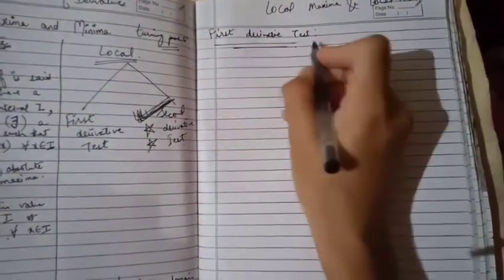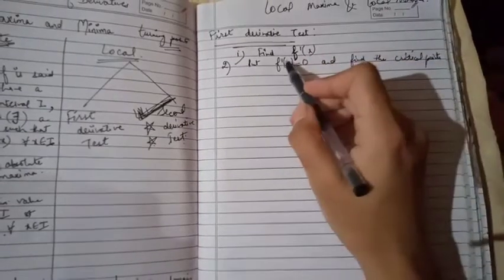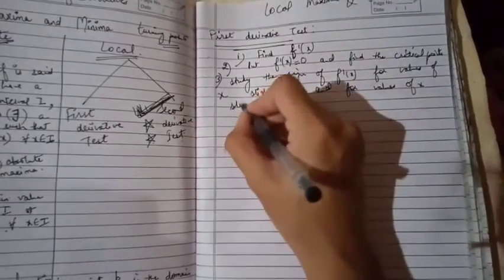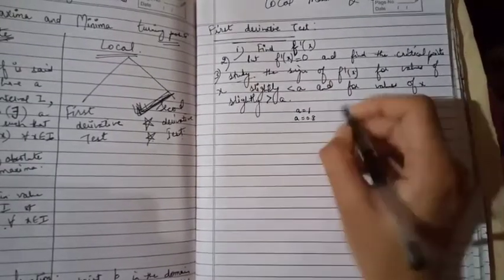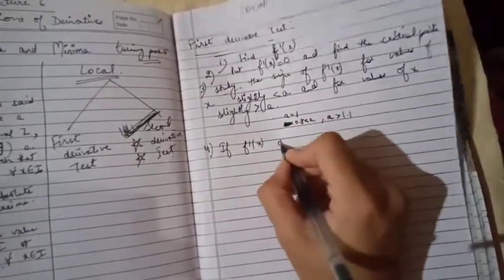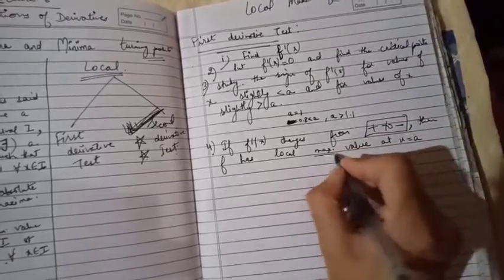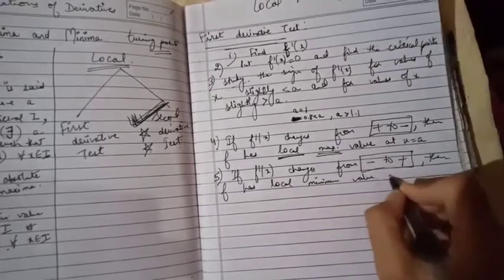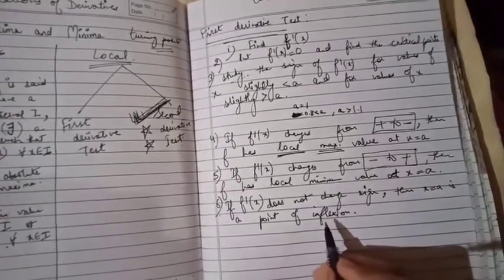Application of derivatives,lec6,class12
This lecture introduces maxima and minima using derivatives. This is the first part of this topic. Only one method is discussed here. The next video will complete this topic. Hope you understand the concept and like the video.